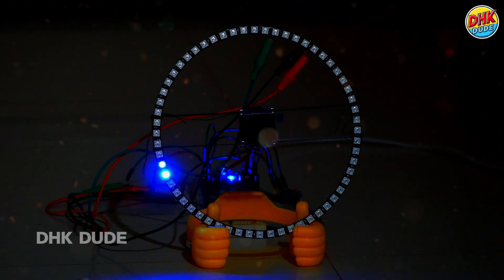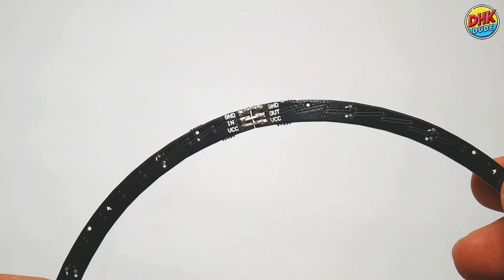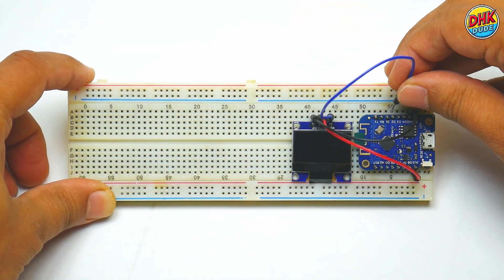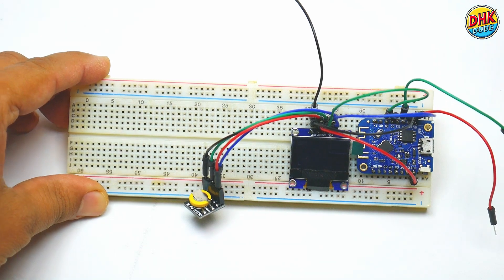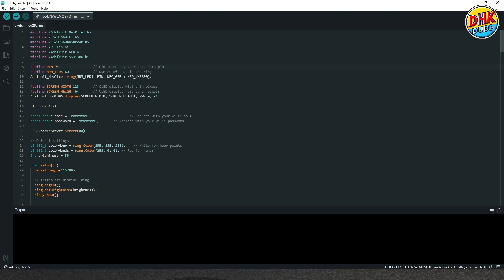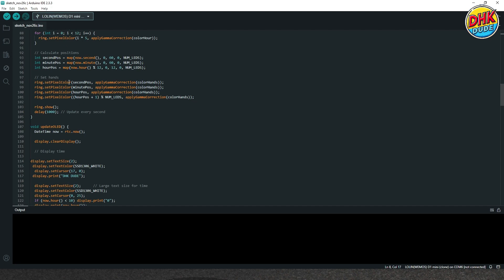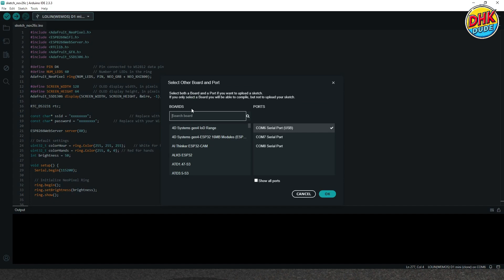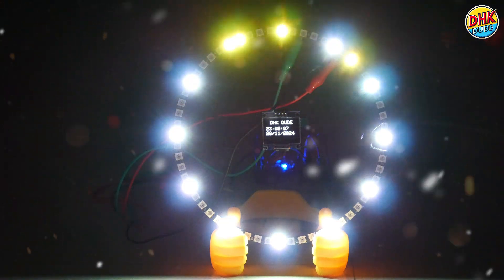WS2812 LED Ring Clock with Wi-Fi & OLED Display | Cool Animations & Web Control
Video Description:
🌟 Transform your home with this DIY LED Ring Clock For Table Clock Design! 🌟
Learn how to build a stunning WS2812 LED ring clock with Wi-Fi connectivity, OLED display, and incredible animations. This project is perfect for both beginners and tech enthusiasts, combining functionality and aesthetics in one sleek design.

Key Features:
✅ Real-time clock powered by DS3231 module
✅ Customizable LED colors and brightness via a web interface
✅ Cool startup animations and Wi-Fi status indicators
✅ Dynamic time display on OLED screen
✅ Compact and eye-catching design

In this tutorial, I'll guide you step-by-step through the components, wiring, and code to bring this project to life. By the end, you'll have a fully functional smart clock that adds a modern touch to any room.

🔧 Components Used:

WS2812 60-LED Ring
ESP8266 (Wemos D1 Mini)
DS3231 Real-Time Clock (RTC)
OLED Display (128x64 SSD1306)
Resistors, Capacitors, and Power Supply
📚 Code & Resources:
Get the full code from the link given below.

💡 What You'll Learn:

How to integrate WS2812 LEDs with ESP8266
Programming animations for LED rings
Setting up a web interface for customization
Handling Wi-Fi connectivity in Arduino projects
🔥 Don't Miss:

Adding unique animations to your clock
Exploring web-based control for real-time updates
Optimizing your project for power efficiency

Video Chapters:
0:00 - Hook: "The most stunning clock you'll ever build!"
0:20 - Overview of the Final Project
0:31 - Components You'll Need
2:20 - Circuit Diagram and Wiring Tips
6:36 - Code Walkthrough & Customization Options
10:27 - Adding Cool Animations
11:42 - Demo: Watch the LED Clock in Action
9:30 - Web Interface for Real-Time Updates
13:00 - Closing Tips & Final Thoughts